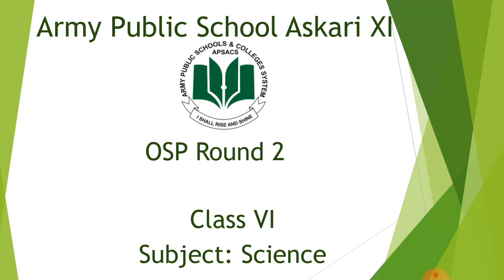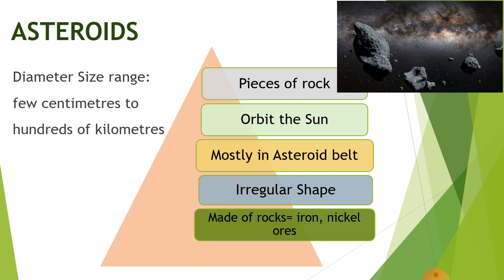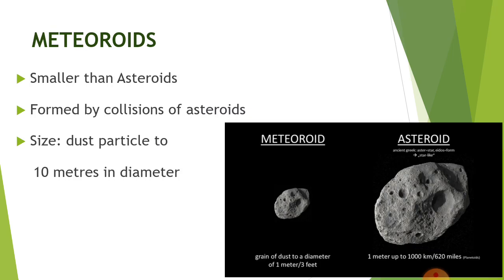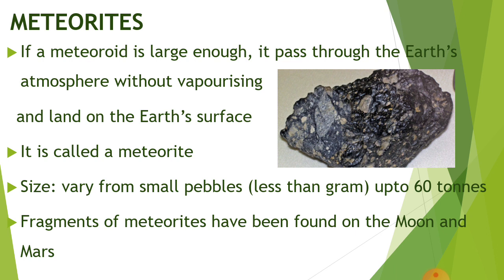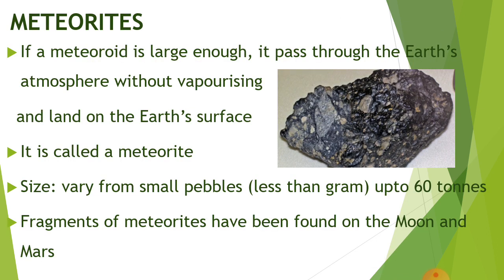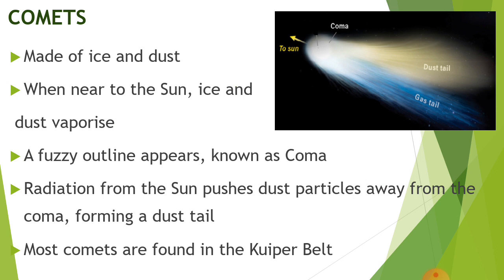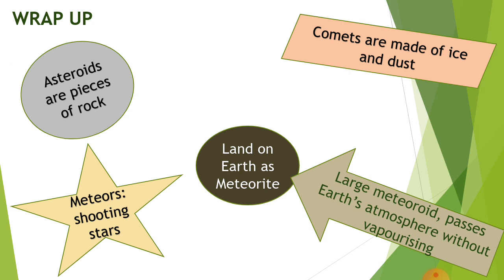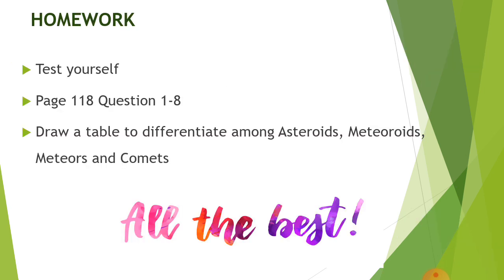Class VI Science The Solar System meteoroids, meteors, meteorites and Comets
In this video students will learn about the variations in the sizes of the asteroids. Kids will also learn the differences between meteoroids, meteors and meteorites. With detailed examples and explanations all the terms have been discussed.  comets have also been explained.